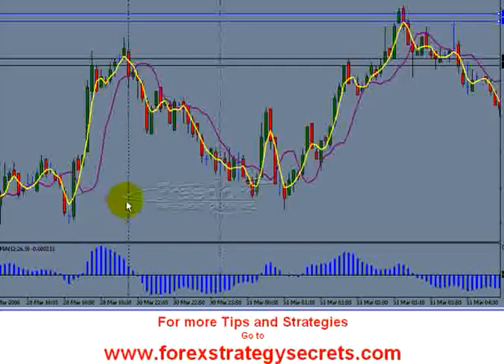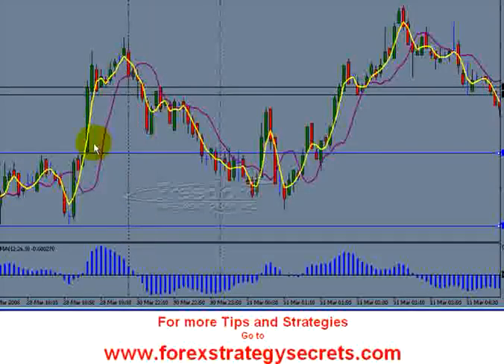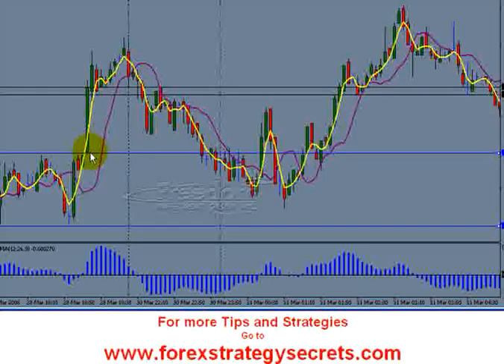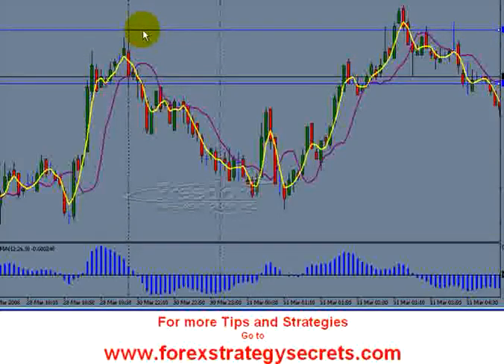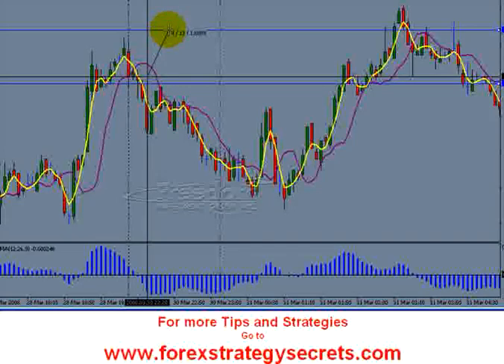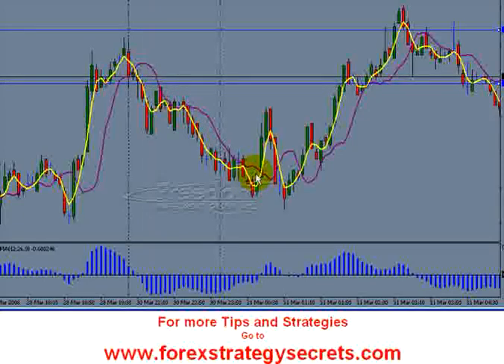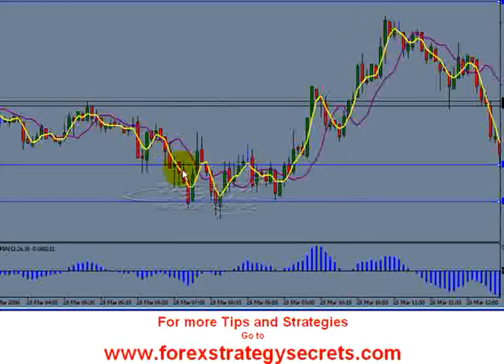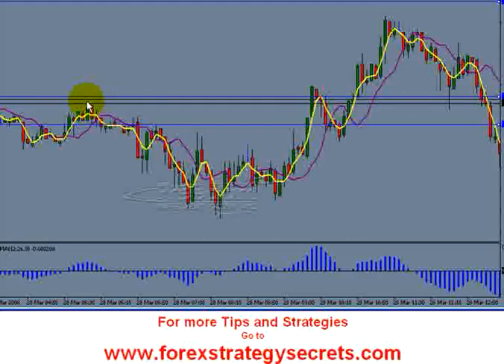videoplayback 2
Tips and Strategies about Forex